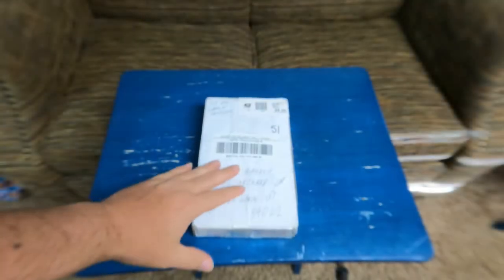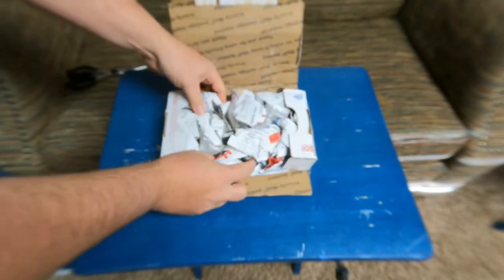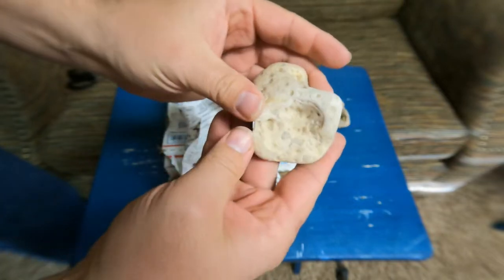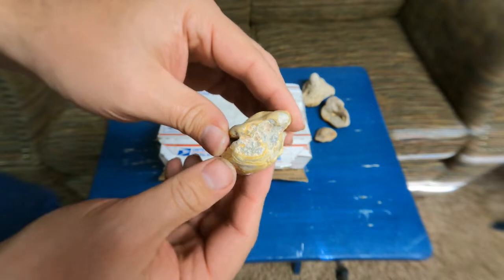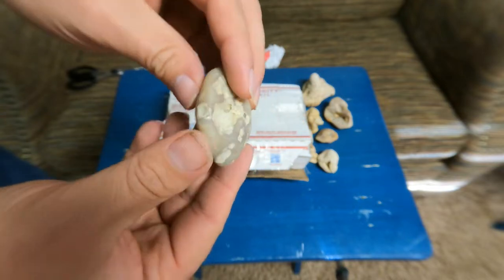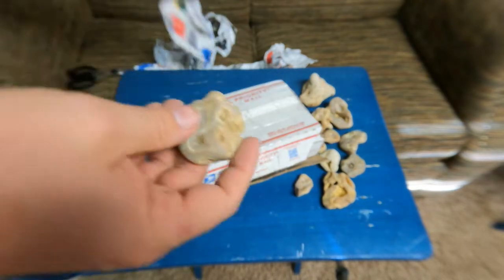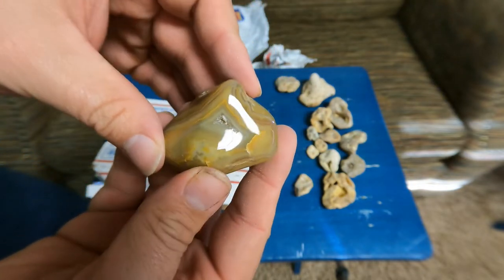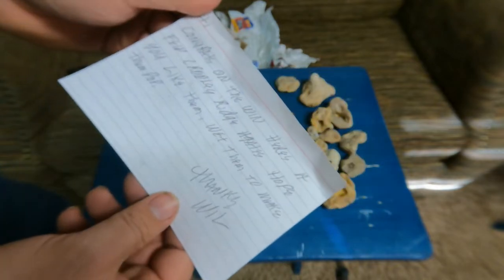My First Unboxing Video! What Rocks are Hiding Inside?